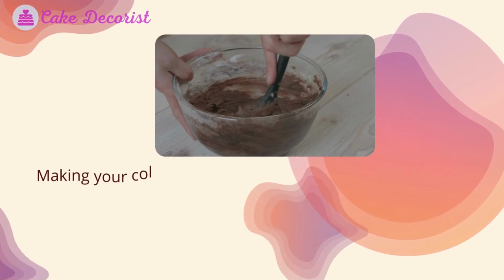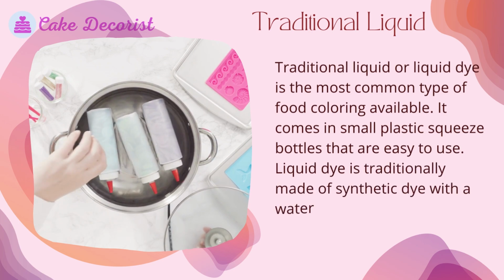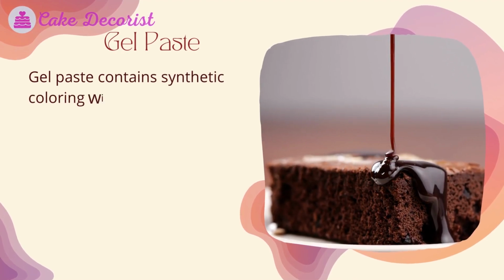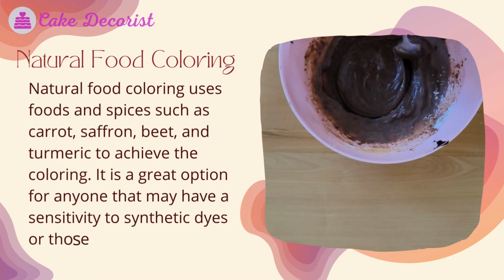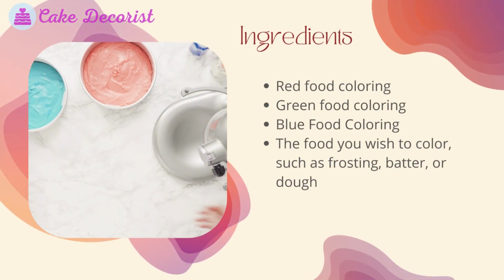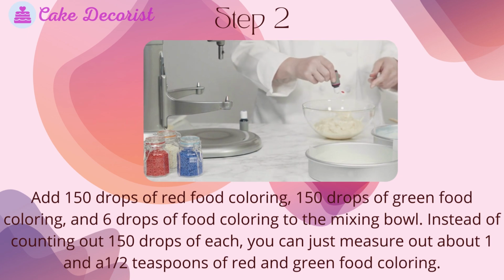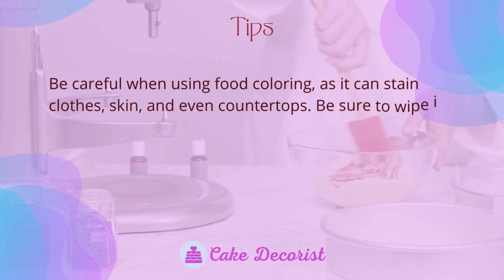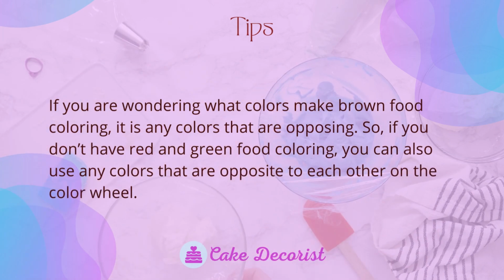Easy Recipe How To Make Dark Brown Food Coloring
Wanting to make brown food coloring but don’t want to use chocolate? Already have standard food coloring colors at home? If so, you will want to know how to make dark brown food coloring.